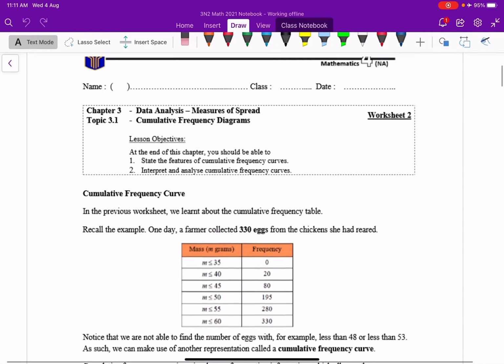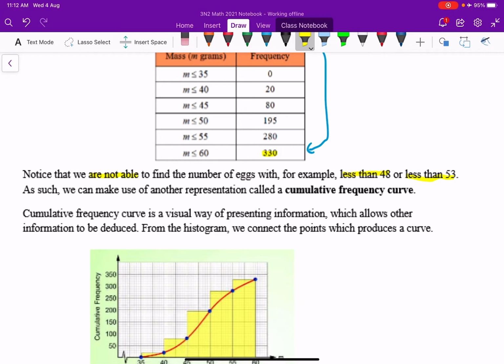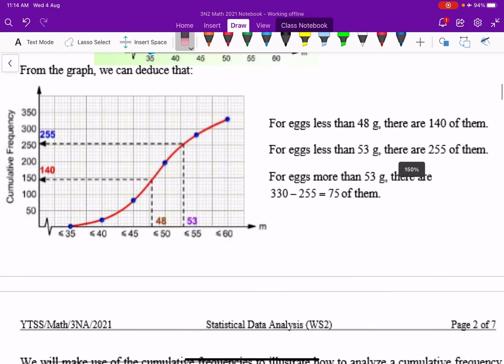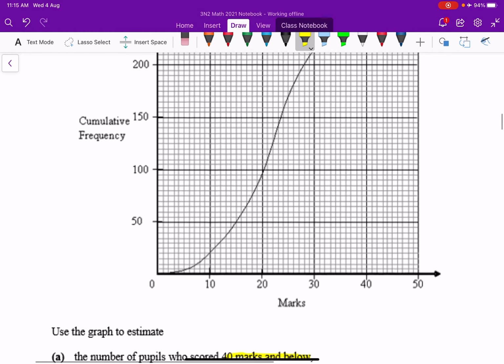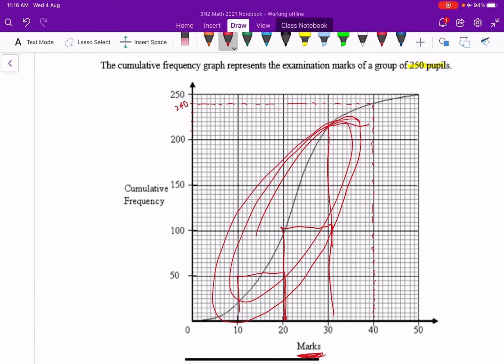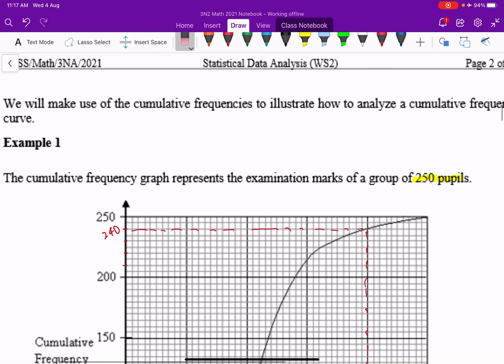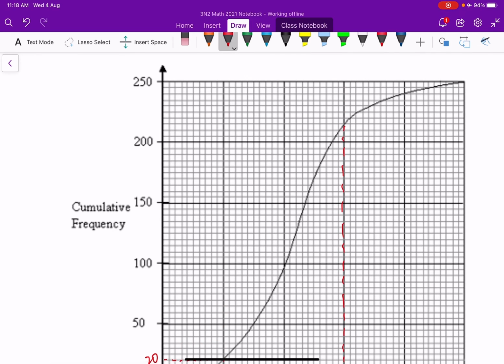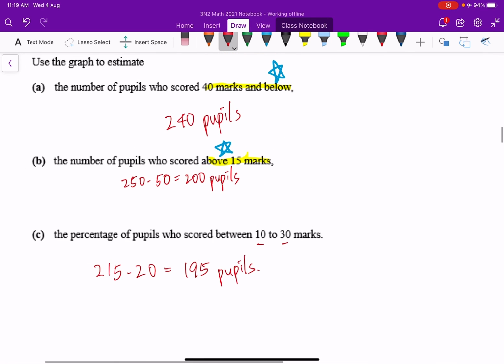Sec 3NA Chap 3 WS2 Data Analysis intro and Example 1